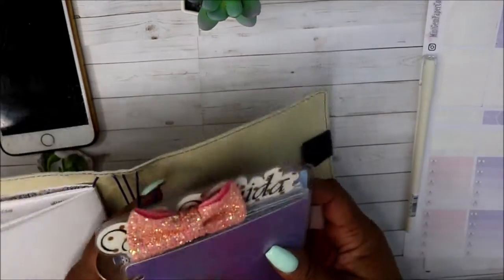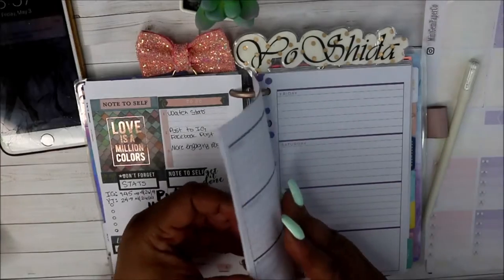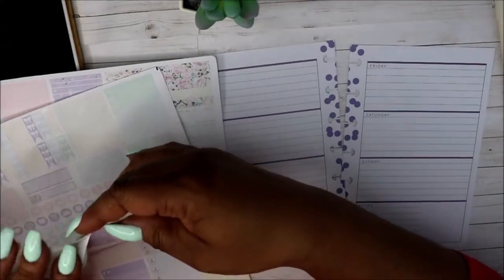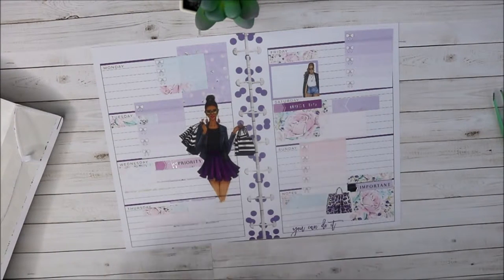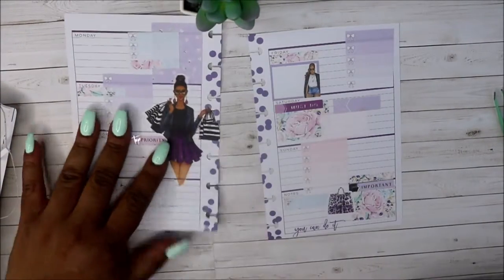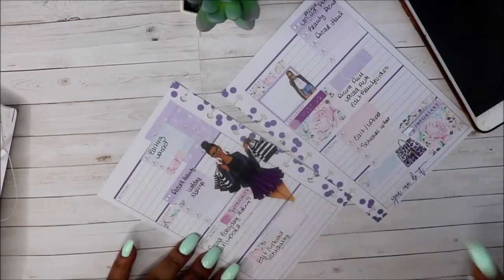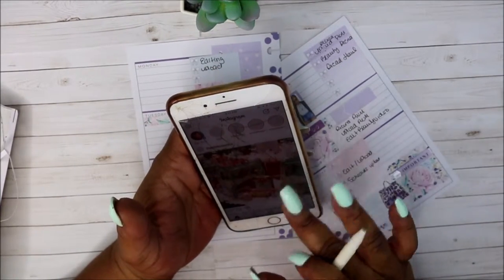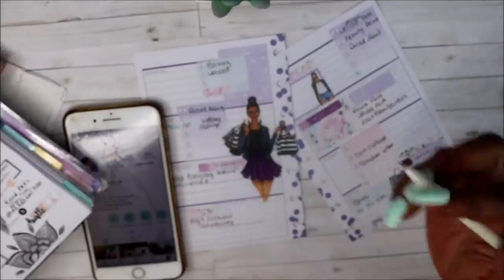Decorate with me | Social media planner| Mini Happy Planner